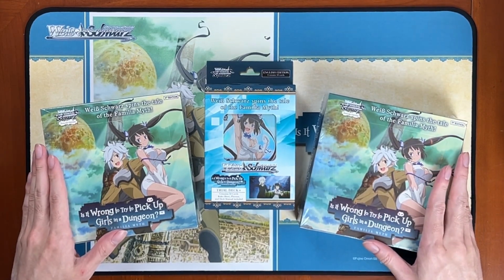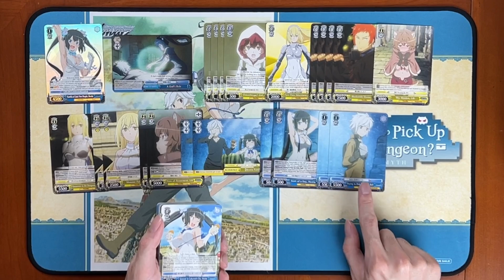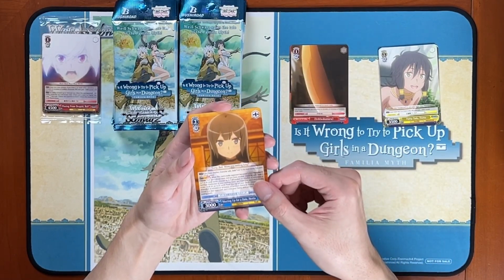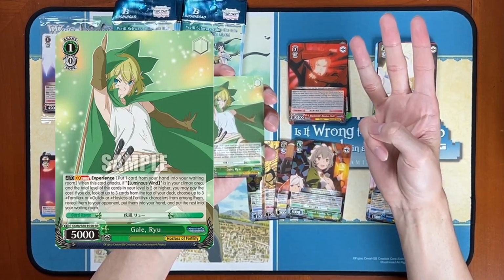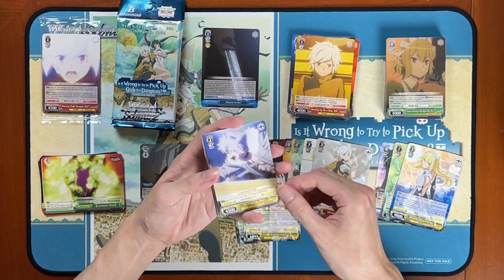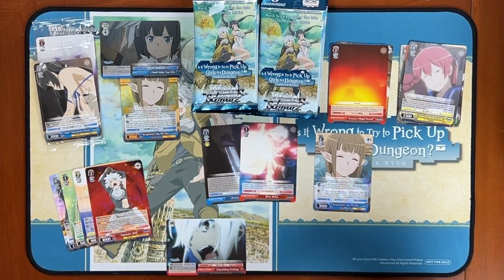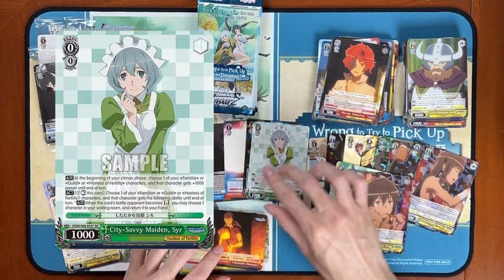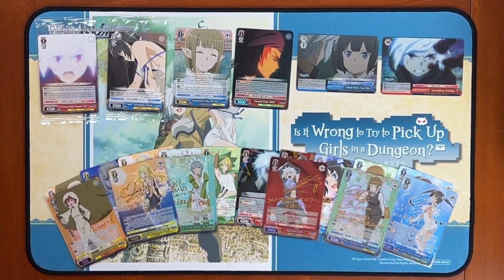Danmachi - TD + Box Opening & Card Review [Weiss Schwarz TCG]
Danmachi has arrived in English Weiss Schwarz, and today we'll be opening 1 Trial Deck+ and 2 Booster Boxes! Let's see if we can pull an SP of one of your favorite characters from the Danmachi universe! There's fan favorites like Ais and Hestia, as well as the Argonaut Bell that grows as you Level Up, just like the actual skill in Danmachi!

0:00 Intro
2:18 Trial Deck
17:17 Booster Box 1
48:30 Booster Box 2
1:06:30 Recap + SP Showcase